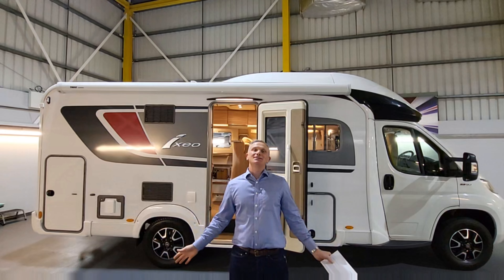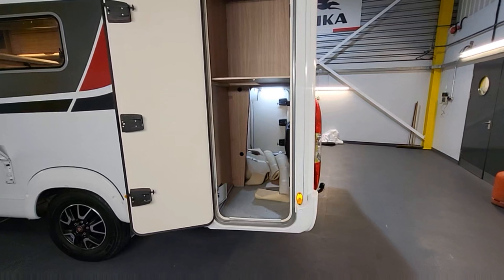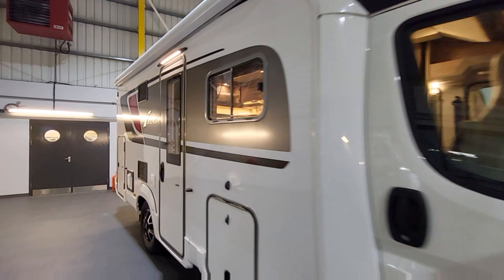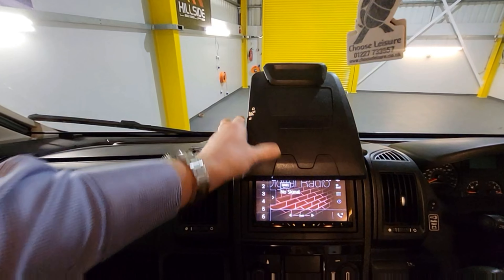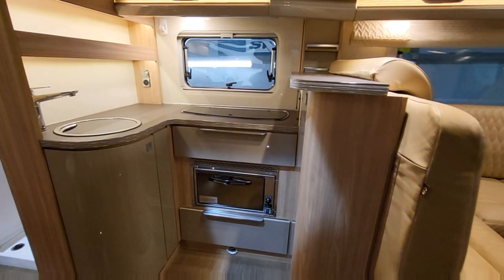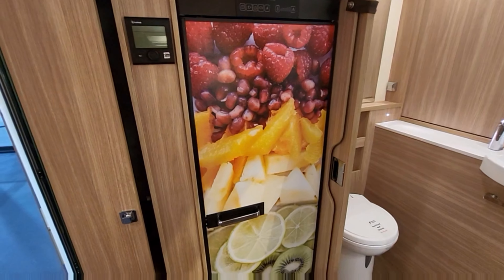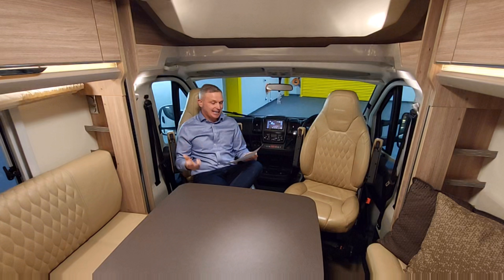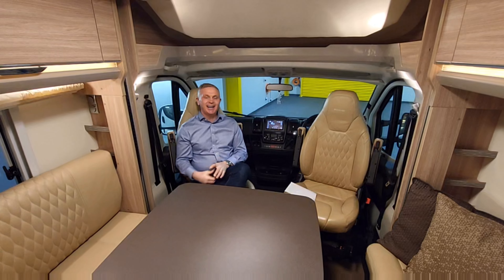Burstner Ixeo Time T680G : The One Motorhome walk around tour and demo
The One Motorhome demonstartes and tours this fantastic motorhome with a large electric island bed that disappears into the ceiling during the day and opens up a very friendly living room. At night it becomes a comfortable bed again, just like at home. The forward lounge include an L-shaped dinette with two additional seatbelts as well as a side settee. The central kitchen has a large fridge with separate freezer, sink, hob with 3 gas rings and grill. The rear of the van has a luxury full width dressing room with toilet, wash basin and separate shower. There is plenty of storage inside for every need. This terrific van is further enhanced with a large hold/garage at the rear with exterior access from both sides of the motorhome.

Extras include: Alloy wheels; Awning; Cab air conditioning; Cruise control; External BBQ point; External Shower point; Reversing camera; Solar panel and Towbar

This one is priced at Choose Leisure LTD at £74995.